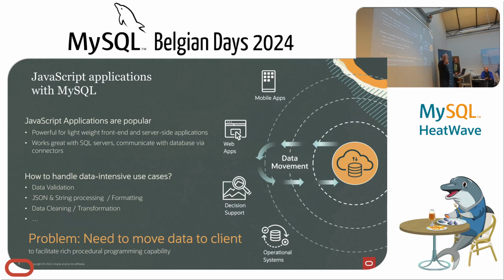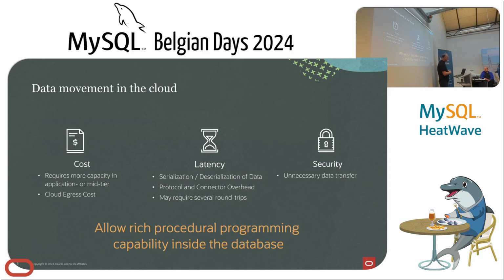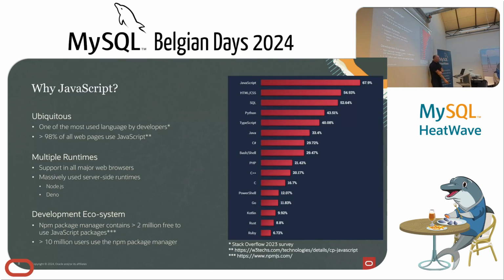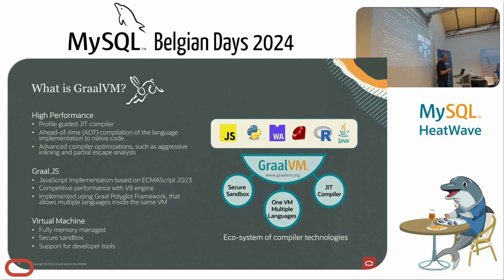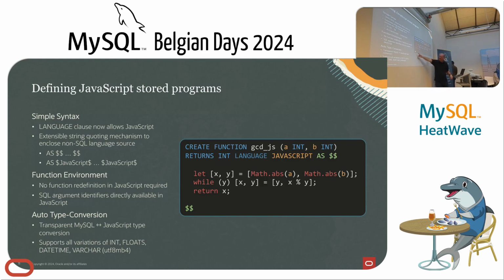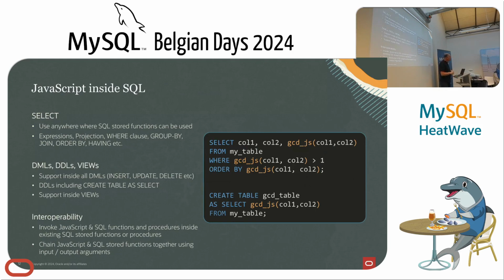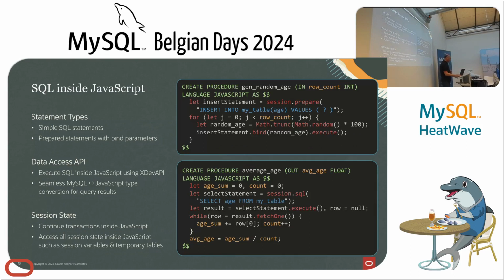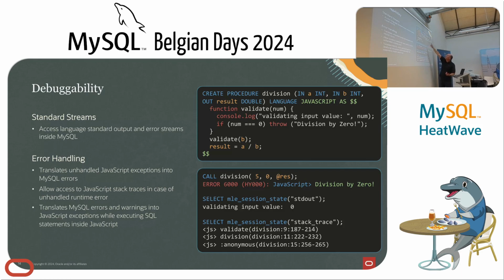MySQL Belgian Days 2024 - Introducing JavaScript support in MySQL by Øystein Grøvlen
Introducing JavaScript support in MySQL was recorded during the MySQL Belgian Days 2024.

Water Lily: 5PWZGBFM4KQJMA5A
Water Lily: OJUBSKPEAPUBY86G